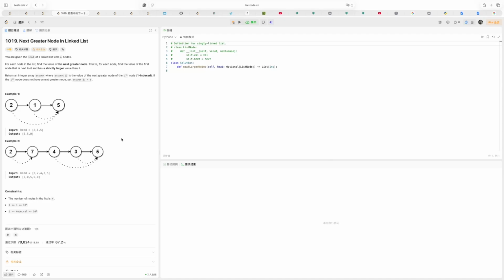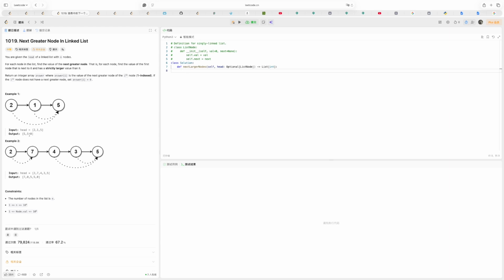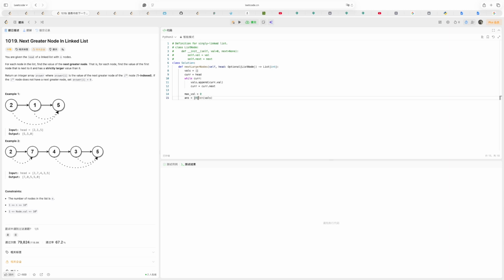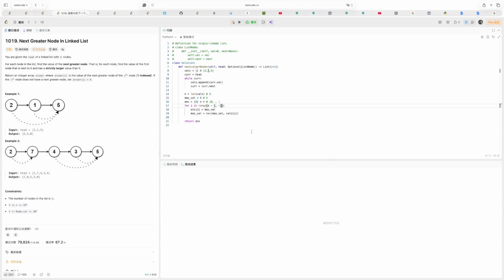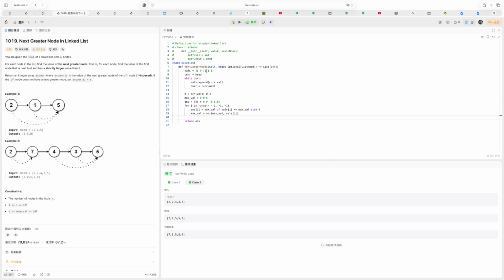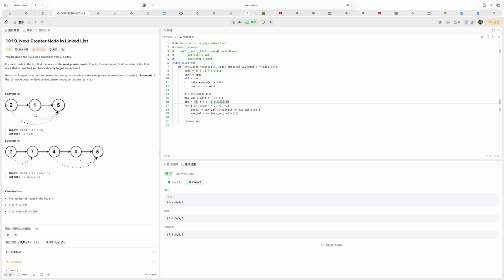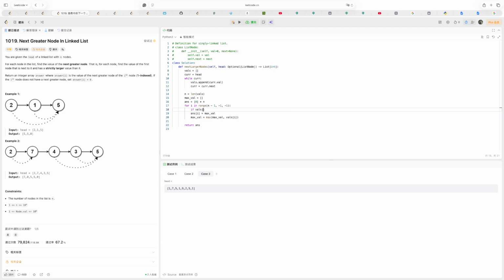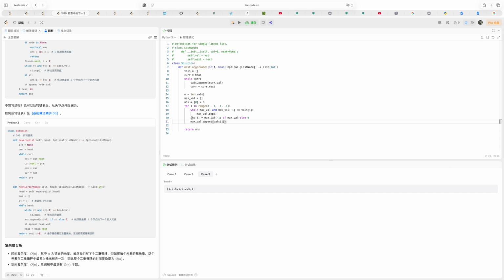每天陪我刷題直到找到工作 day 41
1019. Next Greater Node In Linked List

這題基本上就在考單調棧，linked list只是陪襯，可以把鏈表反轉再遍歷計算答案。我幾乎每次遇到單調棧的題目都會錯，看來得好好練練。而且還會跟121.股票買賣題搞混，以為用單一全域變數就可以解  (｡ŏ_ŏ)